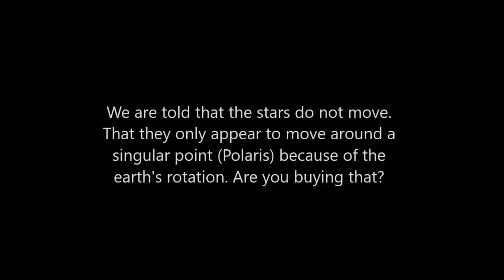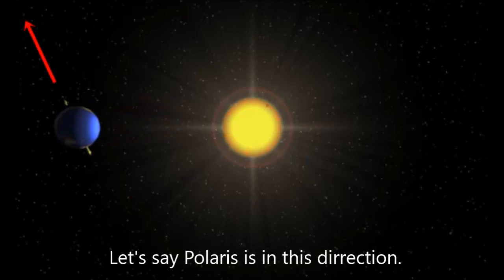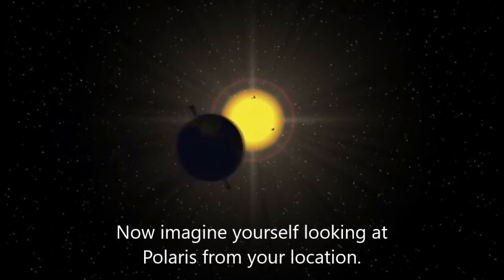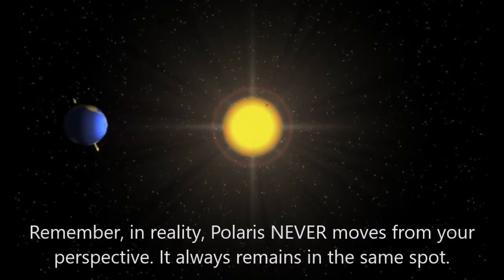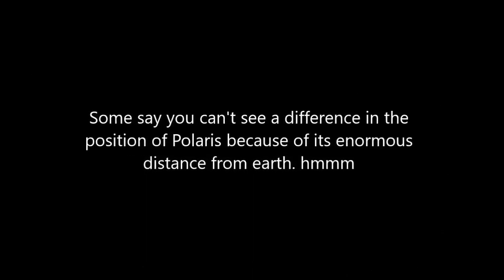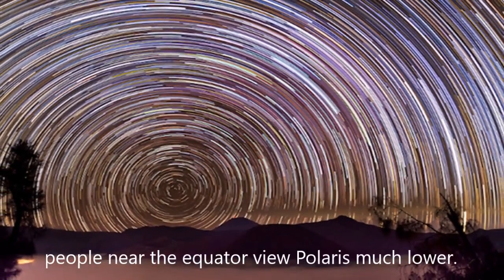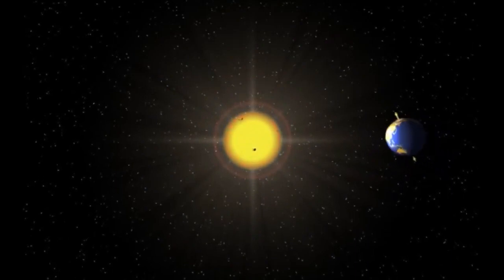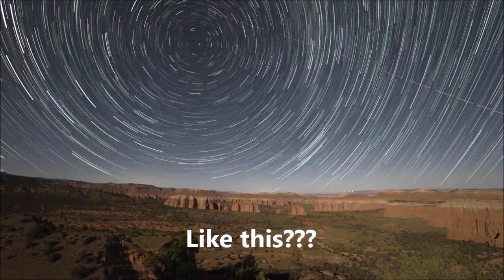Polaris Never Moves 🎯🌟 Heliocentrism is a Religion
Proof you can't Fly ✈ from South America directly to Australia